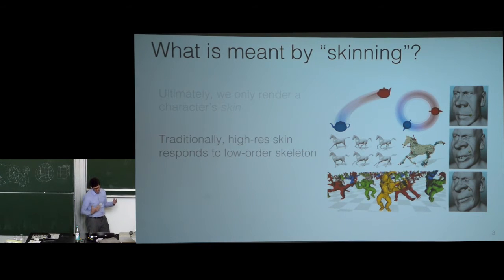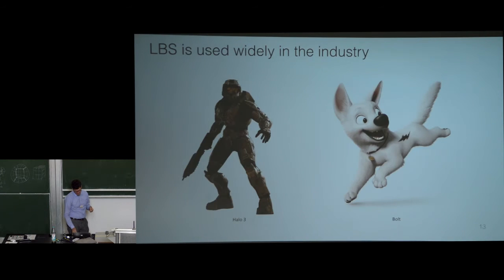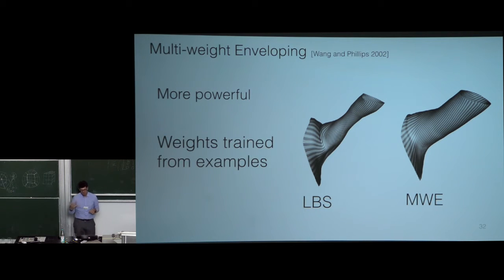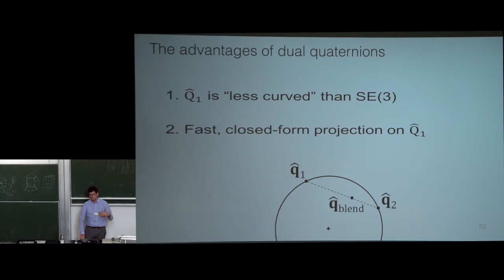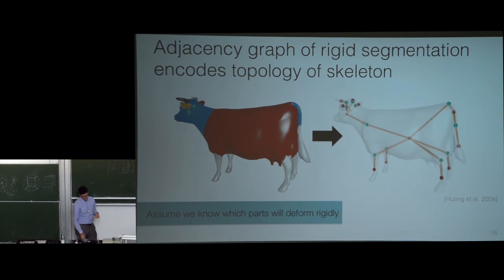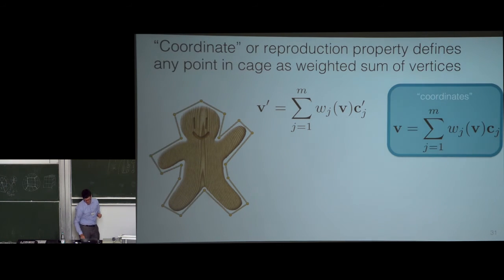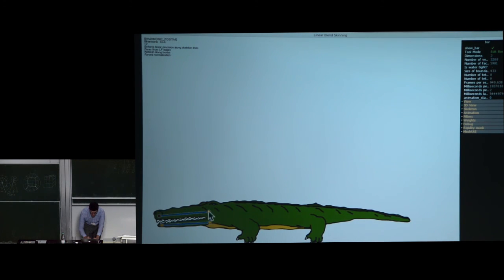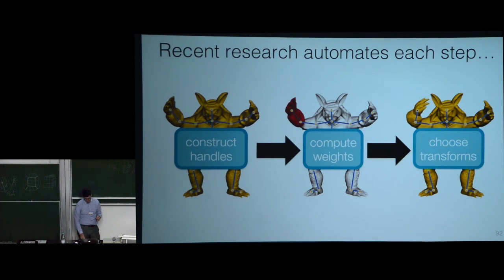IGS'16 Summer School: Skinning: Real-time Shape Deformation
Course 5
Skinning: Real-time Shape Deformation
Alec Jacobson (Columbia University)

Abstract:
The intended audience of this course are computer graphics practitioners and researchers, from technical directors to programmers or students. This course serves both as an implementation recipe for state-of-the-art deformation techniques as well as summary of the most recent research and unsolved challenges. Assuming a modest technical background (college-level linear algebra and geometry), we introduce the basics of real-time skinning and then dive into cutting-edge methods found in academic research and used in industry production.

Brief Biography:
Alec Jacobson is a post-doctoral researcher at Columbia University working with Prof. Eitan Grinspun. He received a PhD in Computer Science from ETH Zurich, and an MA and BA in Computer Science and Mathematics from the Courant Institute of Mathematical Sciences, New York University. His thesis on real-time deformation techniques for 2D and 3D shapes was awarded the ETH Medal and the Eurographics Best PhD award. Leveraging ideas from differential geometry and finite-element analysis, his work in geometry processing improves exposure of geometric quantities, while his novel user interfaces reduce human effort and increase exploration. He has published several papers in the proceedings of SIGGRAPH. He leads development of the widely used geometry processing library, libigl, winner of the 2015 SGP software award.